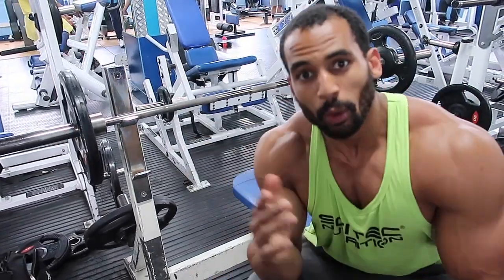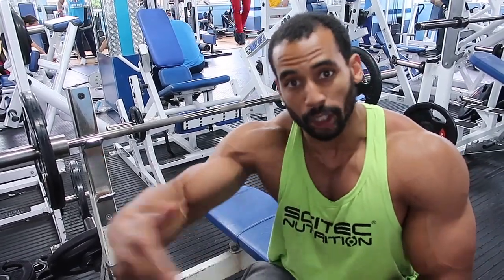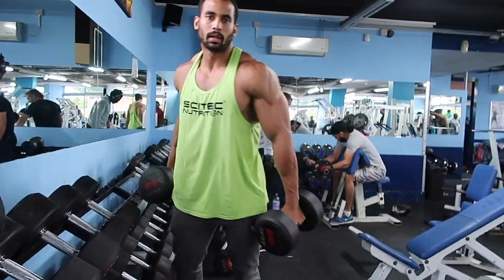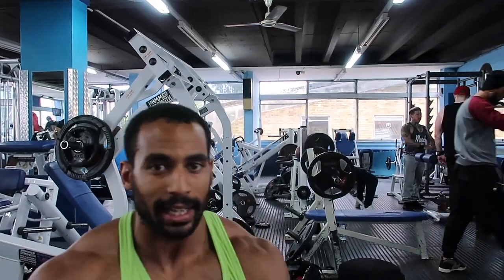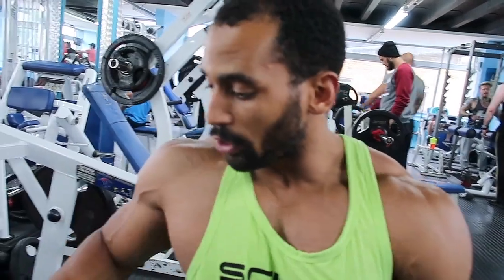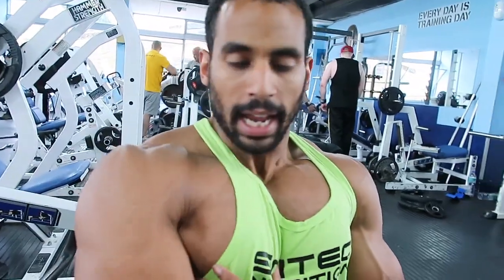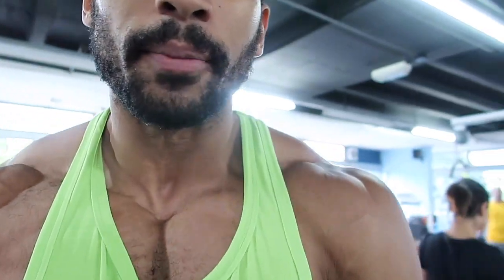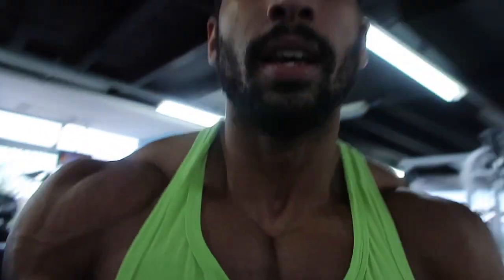MY 3 BEST CHEST EXERCISES TO GROW YOUR CHEST | (TOP TIPS)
My 3 best exercises to grow your chest.

If you're wondering on how to grow your chest muscles then give these chest exercises a go. I have used these methods myself, so make sure you utilise them to grow your chest muscles fast.

BODY TRANSFORMATION PROGRAMMES AVAILABLE..

If you're looking to lose weight, get toned or want to achieve any other fitness goal, you can now join me on my 1 to 1 Body transformations Programme, head over to my website for more information -

About me and my Youtube channel:

Well my name is Ryan John-Baptiste, I have 3 kids and a lovely wife. I have been involved in the fitness industry before there was even the internet!

Although I have a great family which you'll see in my Vlogs on this channel, I also compete on stage at a world class level. Being an Men's Physique competitor means I mix it up with the best of the best.

Preparing for these competition's whilst balancing out being a Daddy isn't easy but it is possible.

So one of the reason's I post all my fitness video's and family vlog video's is to show you it can be done. I like to provide motivation to people that need it in all walk's of life.

My channel is full of training video's and 'How to' tutorial videos to help you accomplish your own fitness goals.

So join the community and I hope I can inspire you going forward in life.